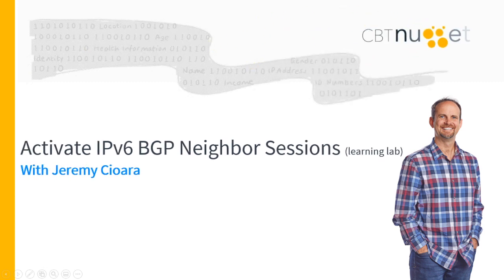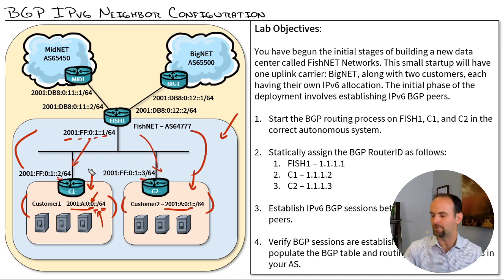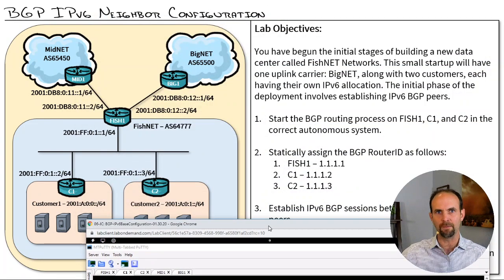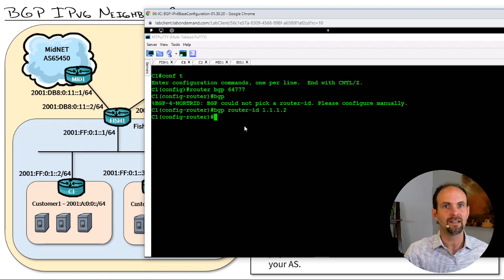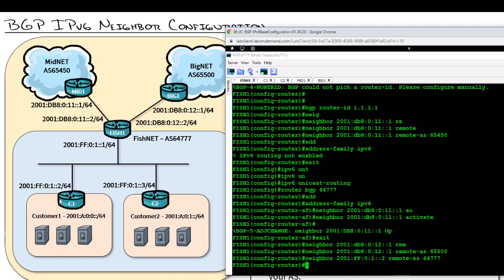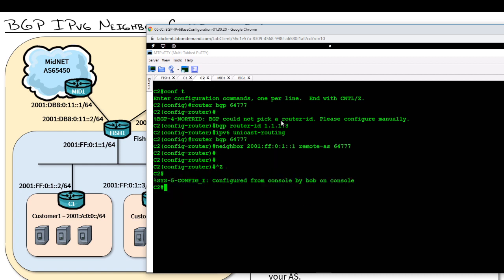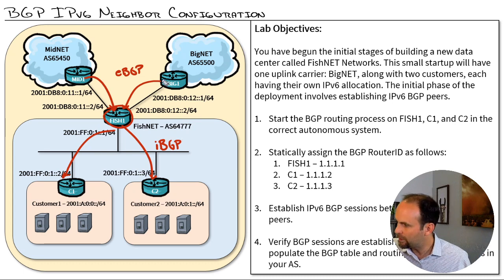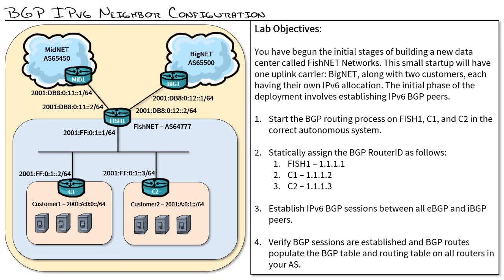Building IPv6 BGP Sessions - CCNP ENCOR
I'm preparing to live stream a CCNA Study session on YouTube live tomorrow. This is a test (and a behind the scenes look) at me recording a video on Building IPv6 BGP Sessions for the @cbtnuggets CCNP ENCOR series.